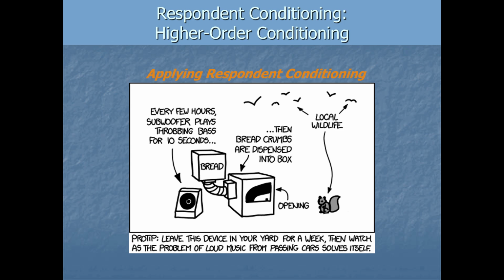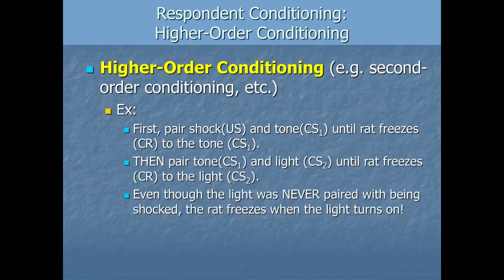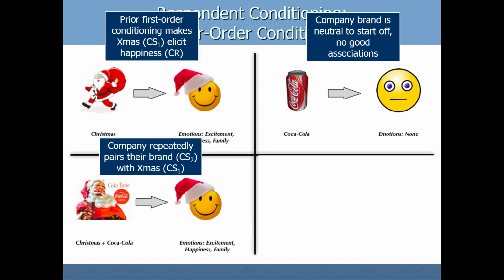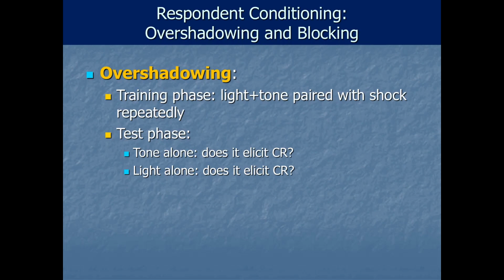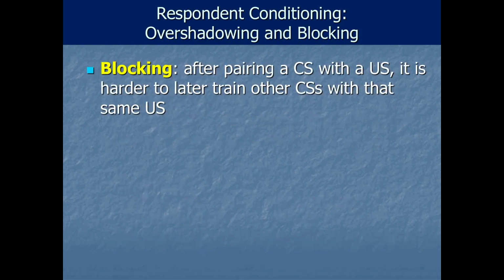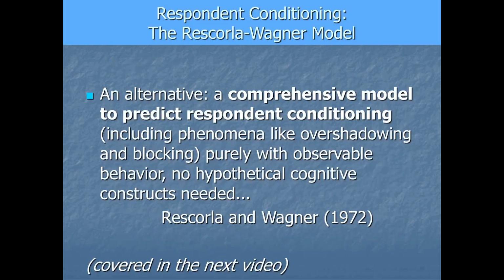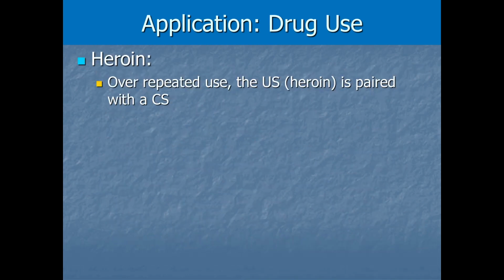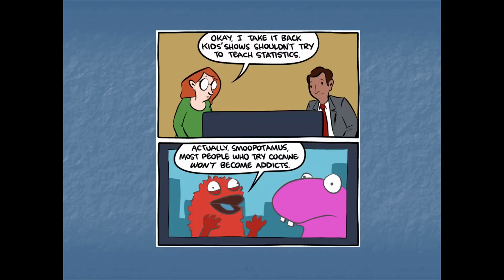Behavior Analysis and Learning - Respondent Conditioning Pt5 - Complex Respondent Conditioning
This video introduces higher-order conditioning as well as more complex respondent conditioning concepts like overshadowing and blocking. Also, an application to drug use: can learning principles help explain tolerance effects and why some addicts overdose when they use their usual amount of a drug in a new context?